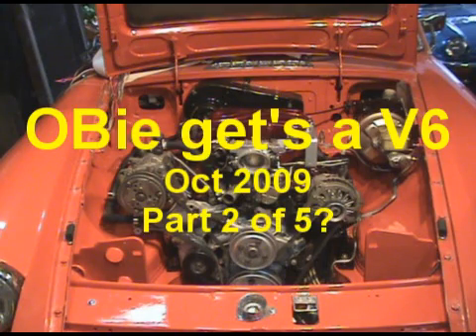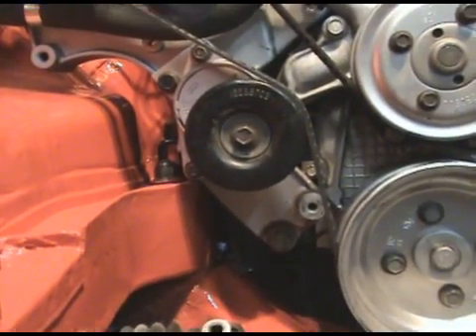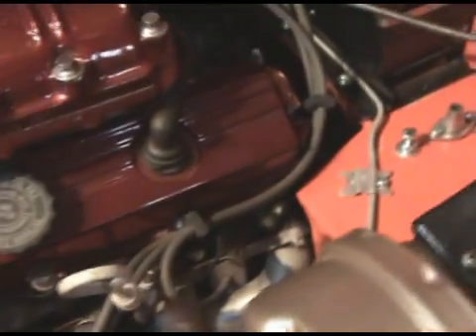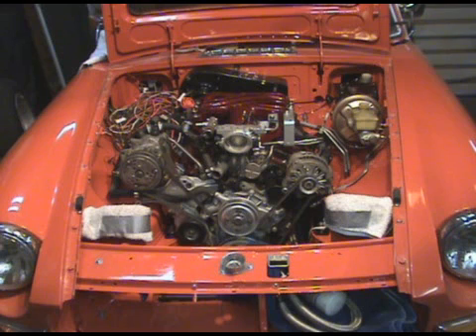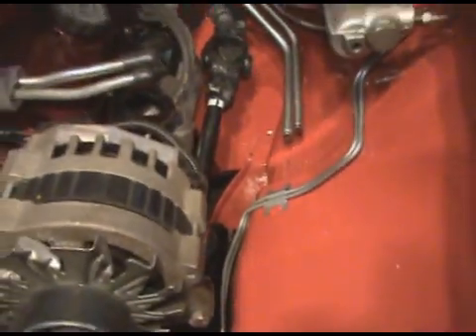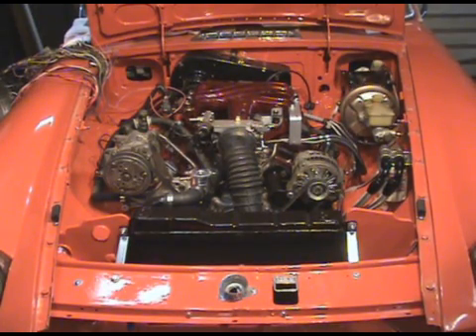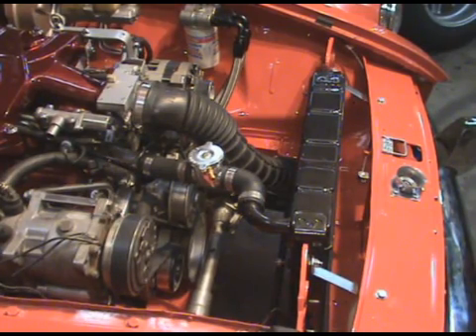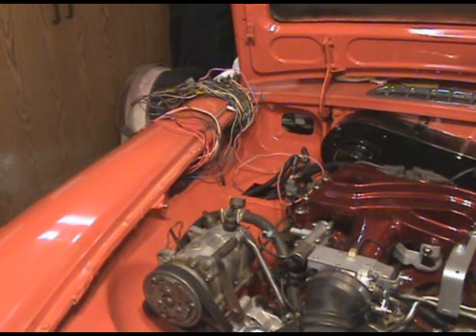Part 2/5 Megasquirted 3.1L V6 Installation in a 1973 MGBGT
This sequence documents the installation of my 3.L V6 into my 1973 MG BGT. Video details the trials and tribulations of fitting the engine and rewiring the main fuse area